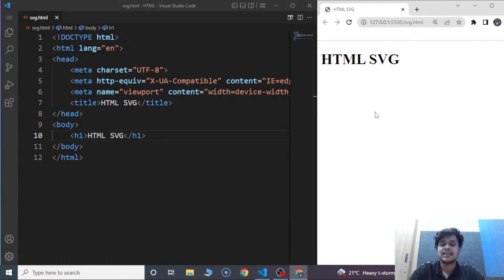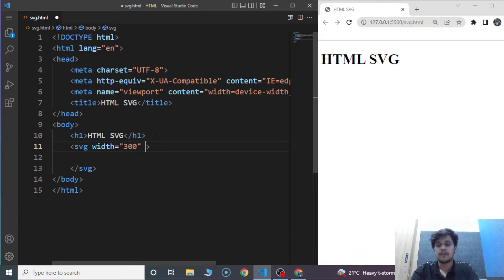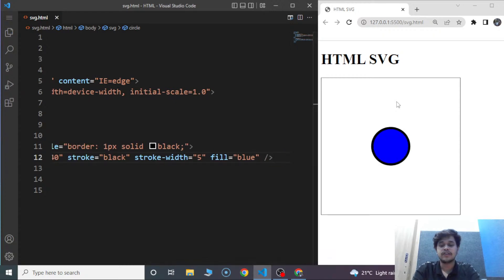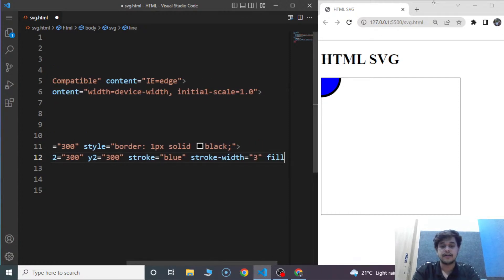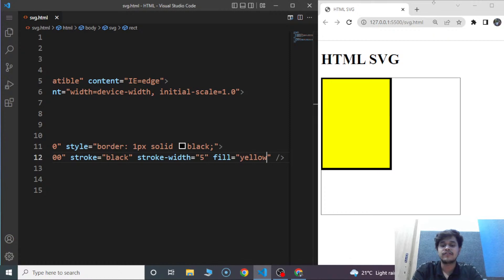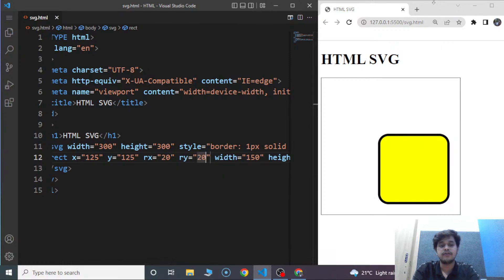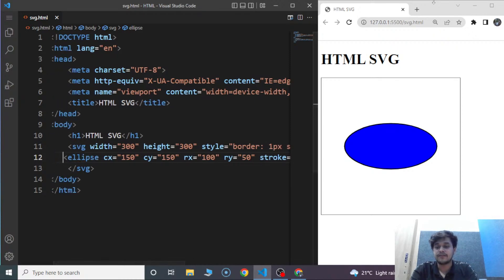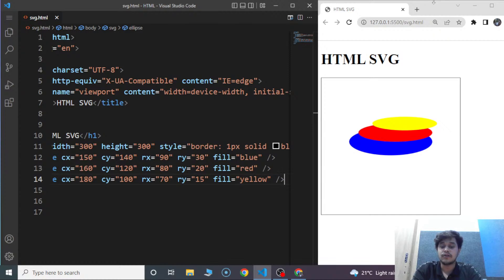🔥HTML SVG Tutorial | HTML SVG Tag | HTML SVG Graphics | HTML SVG Animation | 2022 | SimpliCode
This video on HTML SVG Tutorial by simplicode is dedicated to helping learners with the Fundamentals of HTML SVG Tags, animations, and graphics programming in detail with a theoretical and practical demonstration for a better learning experience.

Skills Covered:
✅ Agile
✅ HTML
✅ CSS
✅ HTTP
✅ Express.js

To become a MEAN stack developer, you must have a working knowledge of software development tools, databases, testing tools, and frameworks. You should be able to work as part of a scrum team—following agile methods, building, testing, and delivering features.

You can always learn the concepts of full stack development on your own to become a full stack developer without a degree. However, having a formal degree in full stack development will help you beef up your CV and give you an edge over other candidates. Moreover, a formal degree provides structured learning and helps learners gain real work experience through various real-world industry projects.